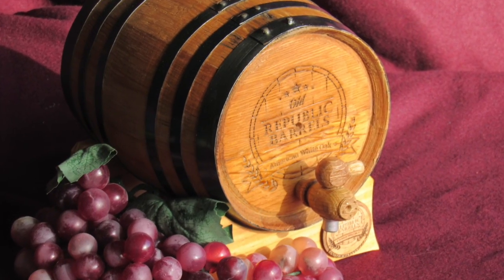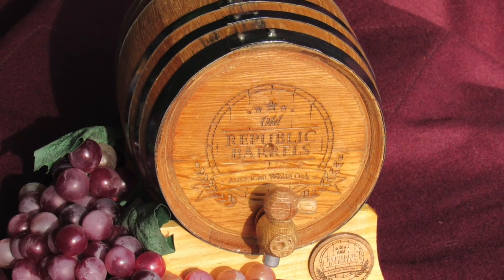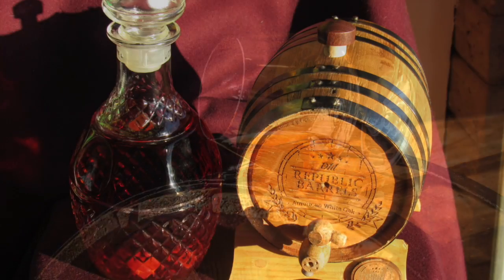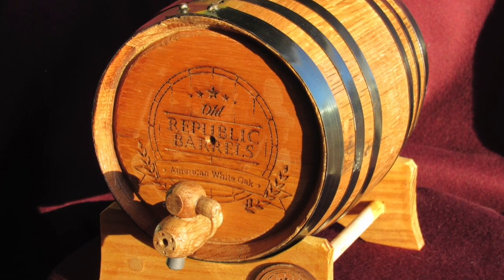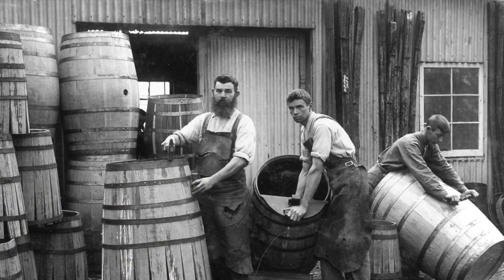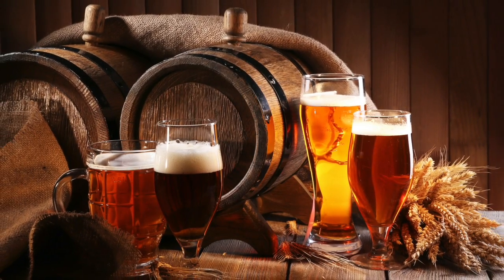Old Republic Barrels; About Us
A little about Old Republic Barrels and how our barrels work.

Sit back and enjoy the soothing voice on our video and imagine your own aging barrel at your house. Oooo yeah...